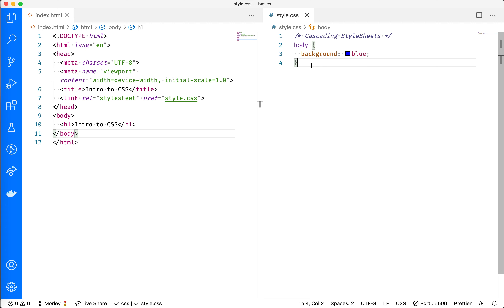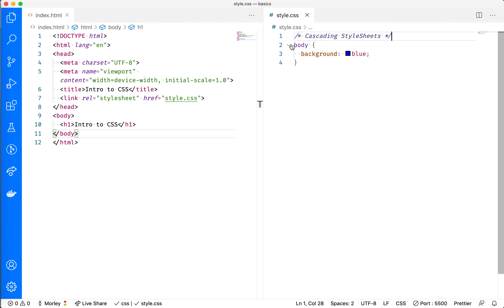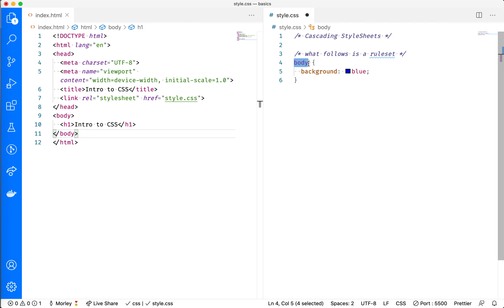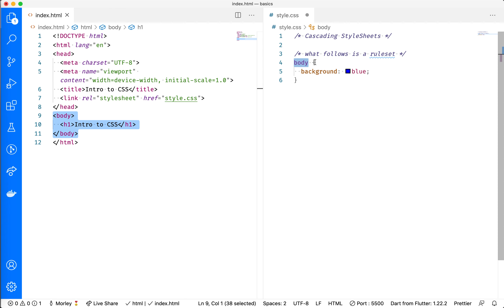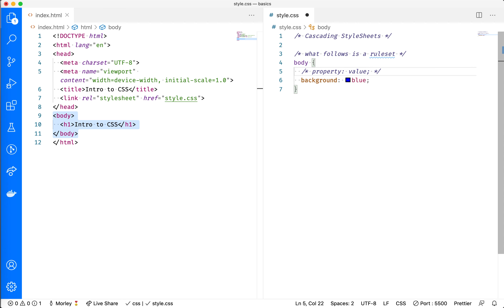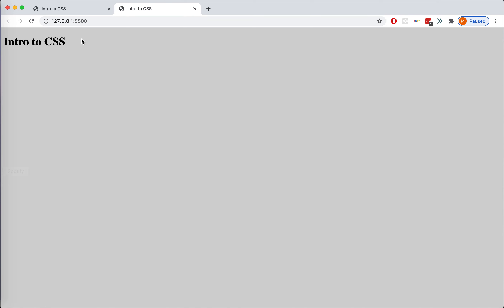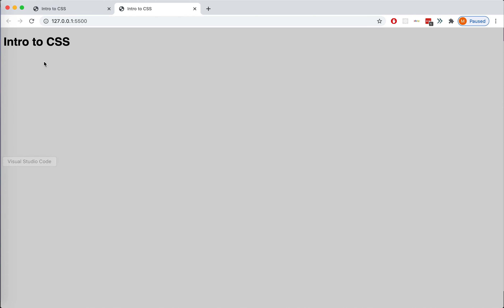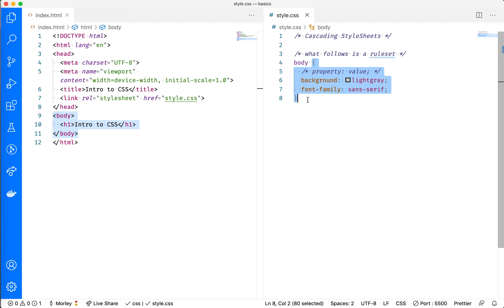Anatomy of a CSS Stylesheet